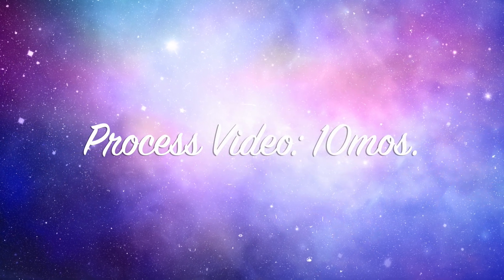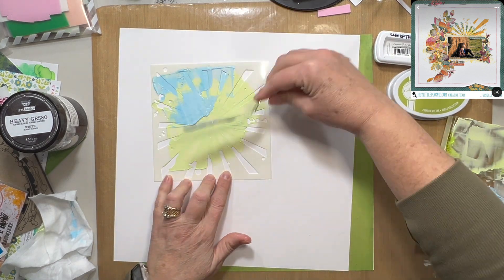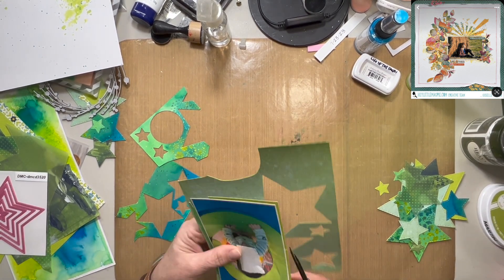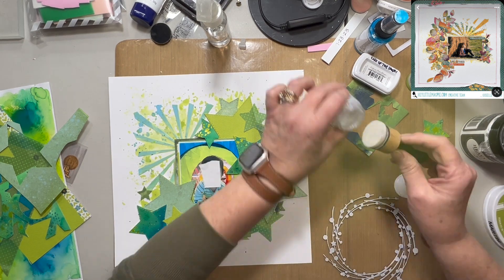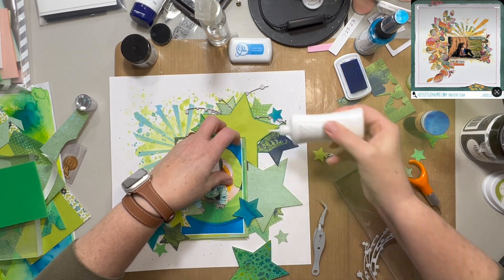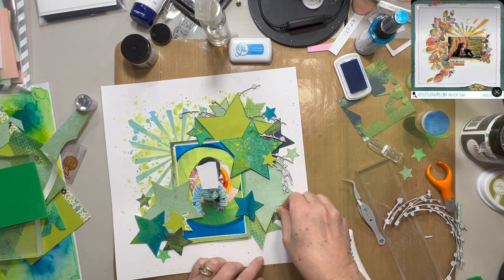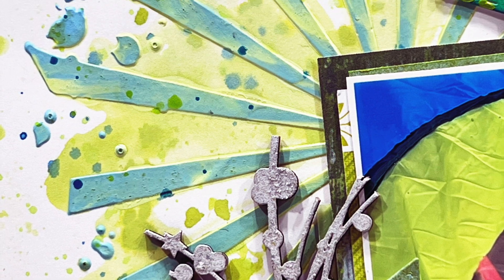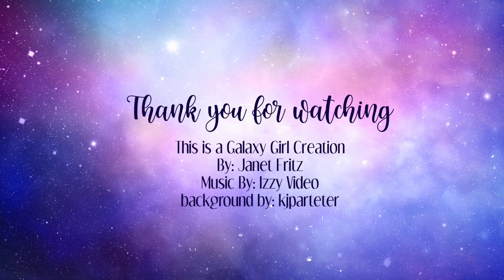Process Video: 10mos. (Mixed Media Mayhem/Some Assemblage Required)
Thanks so much for spending time with me today, here is the link to the Mixed Media Mayhem Facebook group and a list of those playing along with Baby Got Scraps.

For more Mixed Media Mayhem inspiration or to play along join us

Baby Got Scraps:
The following people are playing along using their scraps this month:

Kristin Carlson (Kristin Crafts) Kristin Crafts - YouTube

Products Used:
FROM SOME ASSEMBLAGE REQUIRED:

FROM AMAZON.COM:
Art Basics Heavy White Gesso
Dina Wakely Media Gloss in Ocean
Dina Wakely Media Gloss in Lime
Catherine Pooler Martini Ink: NA
Catherine Pooler Something Borrowed Ink:
Stickles Glitter Gel in Moon Dust